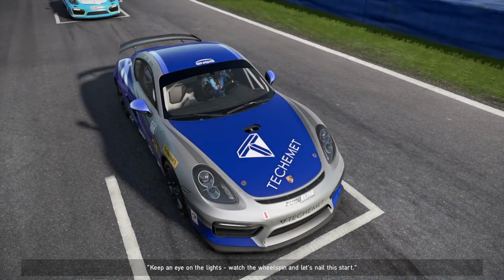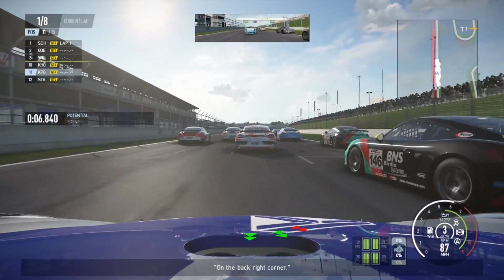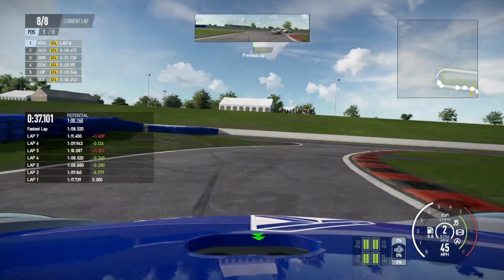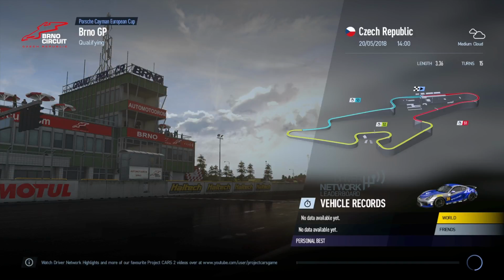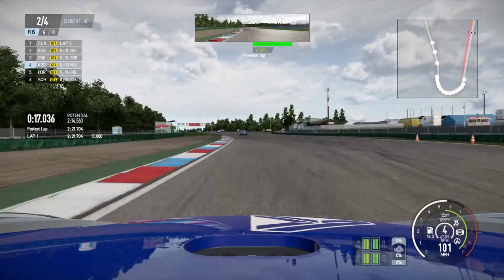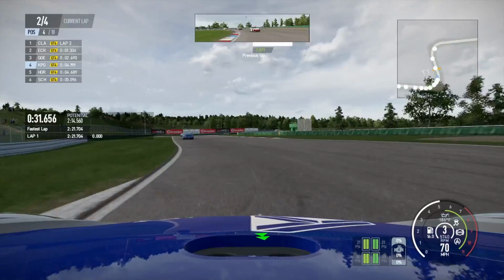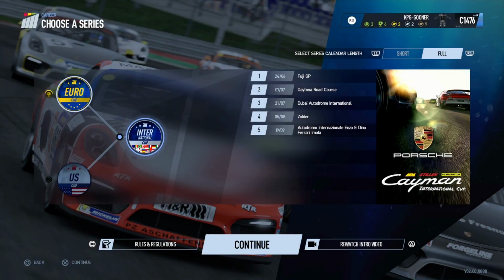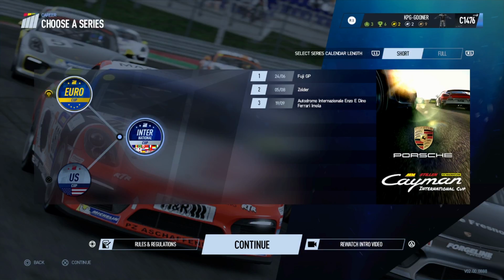CZECH SANDWICH! | Project CARS 2 Career walkthrough Part 16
THE ULTIMATE DRIVER JOURNEY
60+ Unique tracks,All with dynamic time of day,localised weather,seasonal changes and live-time surface condition changes

180+Licensed Cars from iconic brands including Ferrari,Porsche and Lamborghini

Huge variety of motorsports including Indycar, Rallycross ,GT ,Touring,Endurance,Oval and formula Cars

GO PRO with built in eSports features including competitive racing License accreditation and comprehensive director/broadcaster mode.